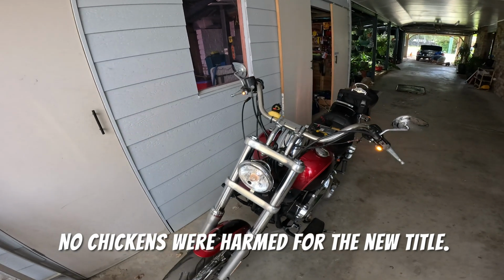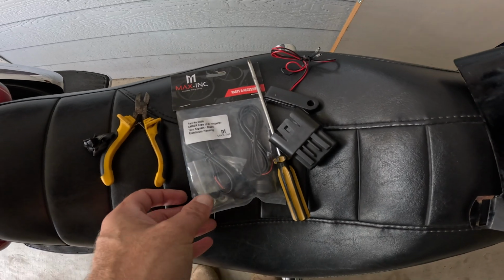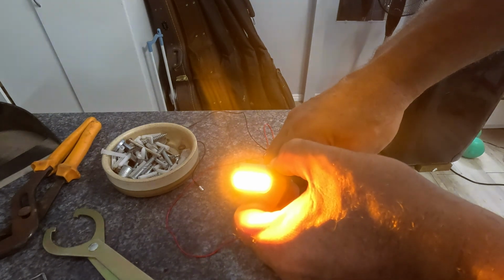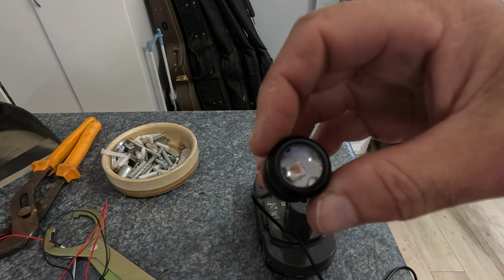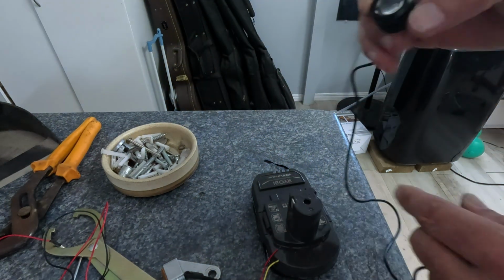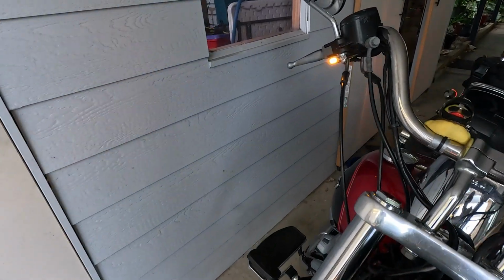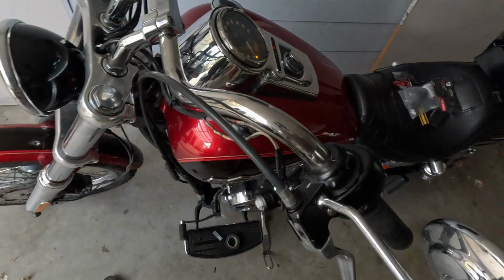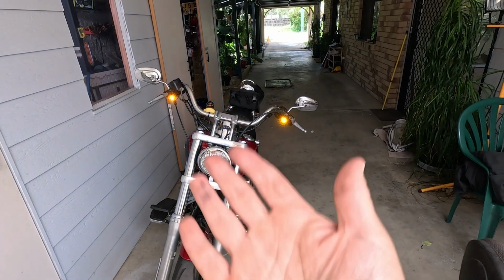Harley front indicators again ? really ?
So in the never ending search for front indicators in this video we go through the ones that were ok yet oxidising , some replacements that you should avoid and the ones I went with eventually. Illuminating stuff. Joke had to be made.

Links to the indicators I ended up with

Max-inc Part no 5099 Amber CREE Led projector turn signals.